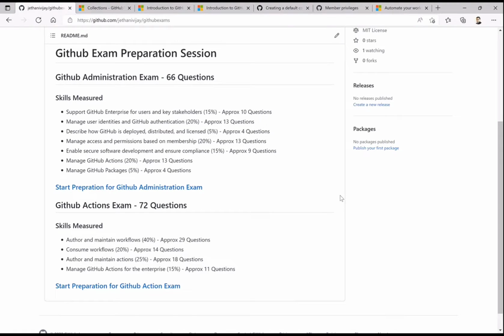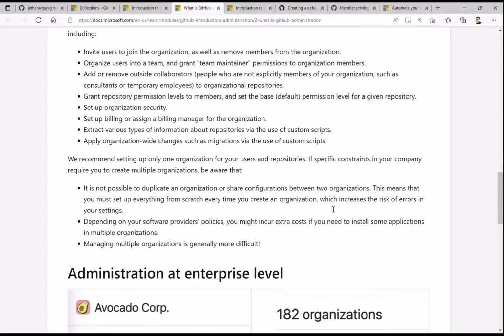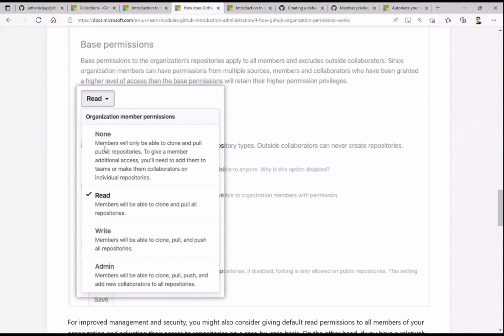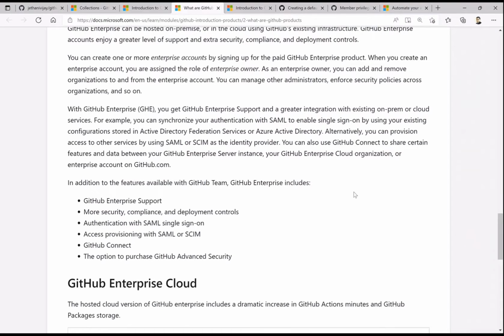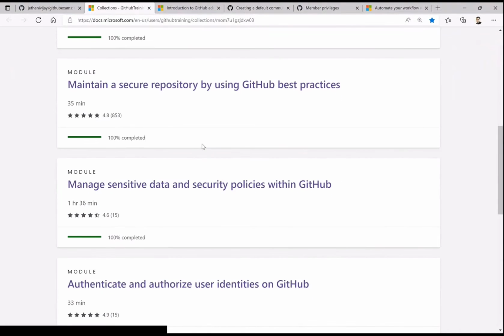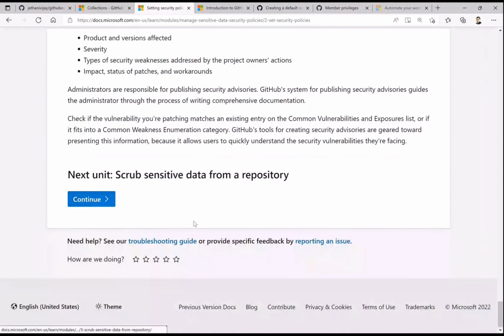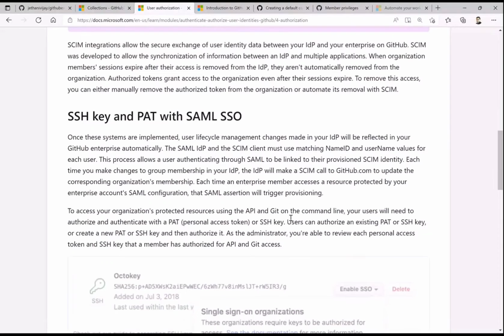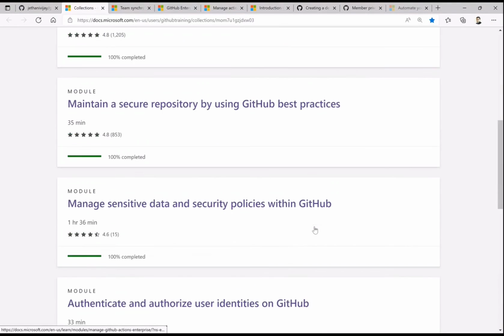Github Administration Exam Preparation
Github Administration Exam - 66 Questions
Skills Measured
Support GitHub Enterprise for users and key stakeholders (15%) - Approx 10 Questions
Manage user identities and GitHub authentication (20%) - Approx 13 Questions
Describe how GitHub is deployed, distributed, and licensed (5%) - Approx 4 Questions
Manage access and permissions based on membership (20%) - Approx 13 Questions
Enable secure software development and ensure compliance (15%) - Approx 9 Questions
Manage GitHub Actions (20%) - Approx 13 Questions
Manage GitHub Packages (5%) - Approx 4 Questions